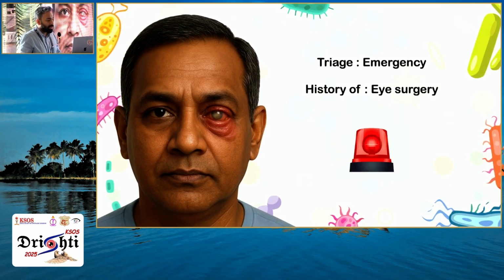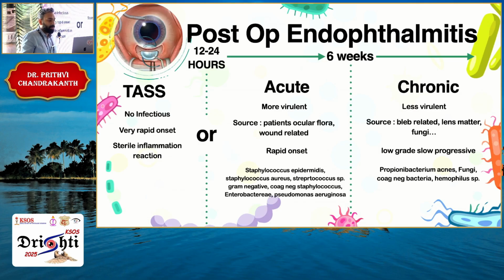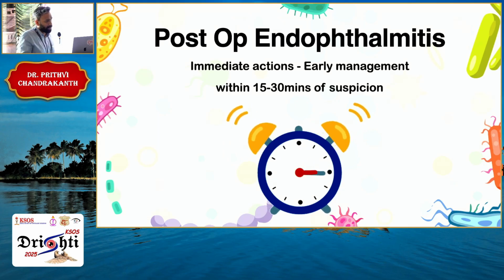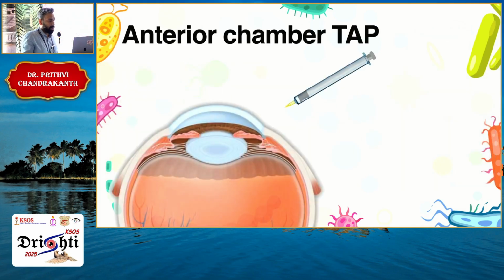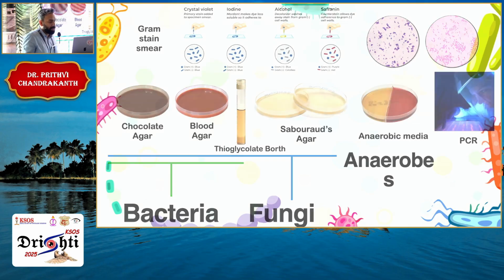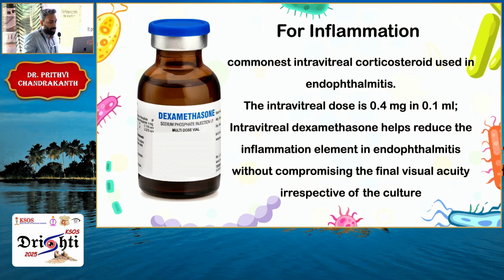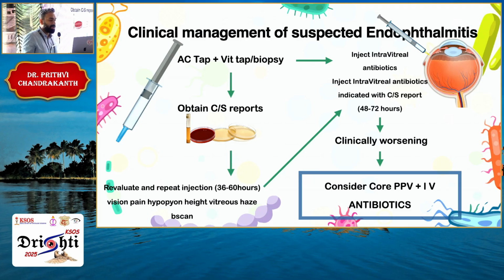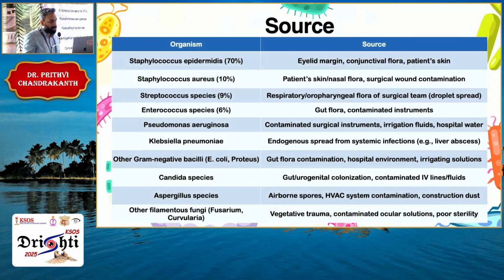KSOS 2025 IC85 T Dr Prithvi Chandrakanth Medical Management to prevent posterior segment